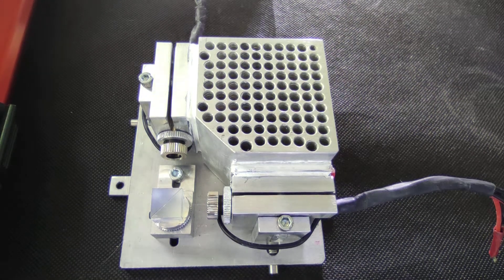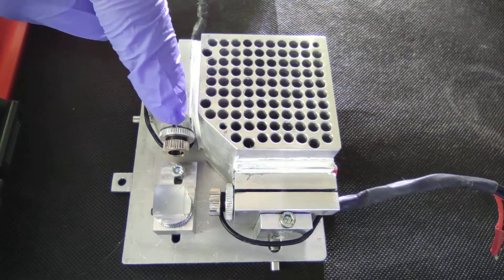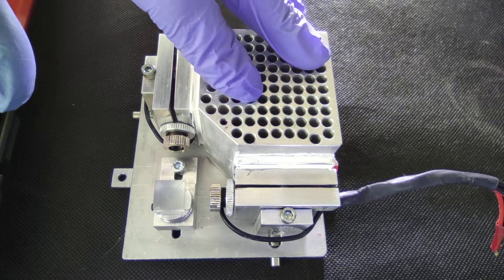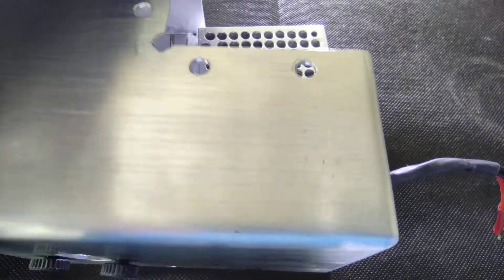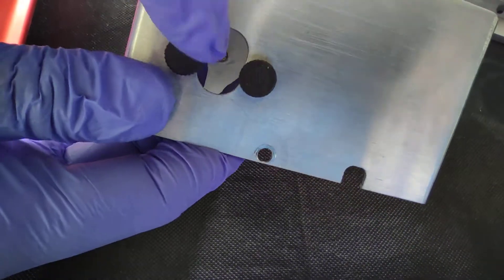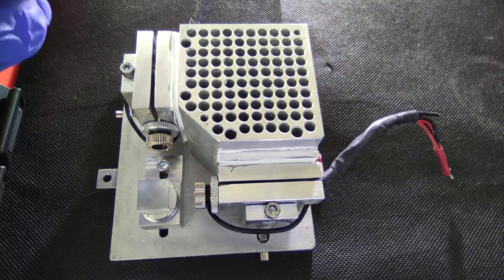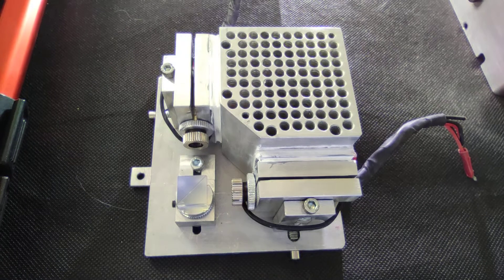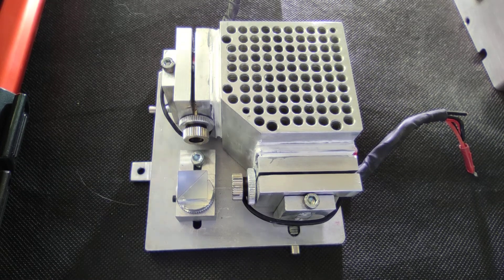What is inside 15 watt diode laser. All you need to know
What is inside a real 15 watt diode laser

How to combine 2 beams together?

All you need to know about aligning beams, polarizing beam splitter and laser cooling system